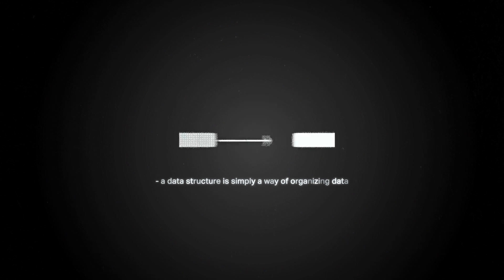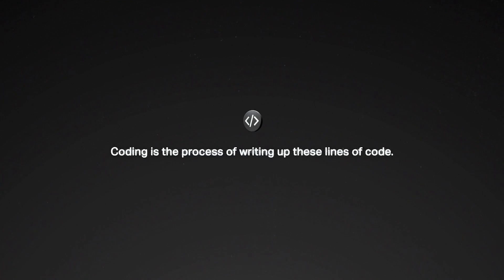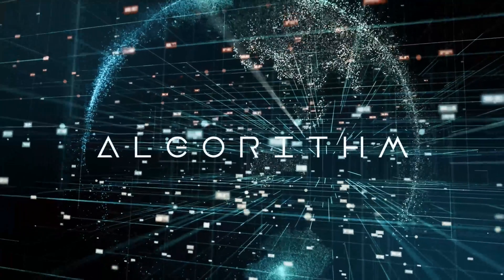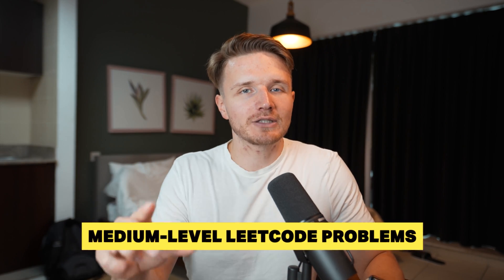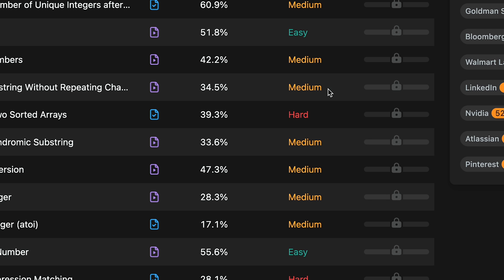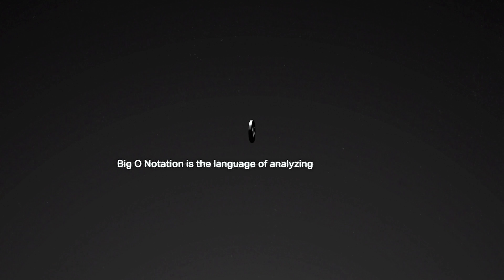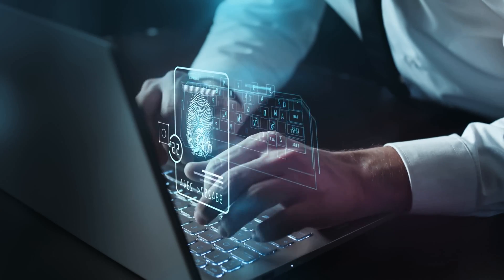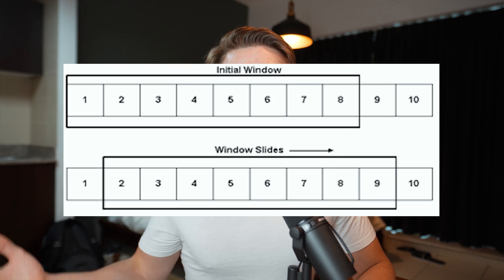How I Would Learn Data Structures & Algorithms in 2024 (if I was starting over)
If I was starting over here is exactly how I would learn data structures and algorithms from zero really fast!

Before we get into the exact roadmap as well as how I would make sure I learn DSA in a way that allows me to use it to pass any coding interview, we first need to understand why DSA is much more important than you think for any programmer to master.

You might think DSA is only important because you need it to pass coding interviews - but this is false. The importance of DSA goes much deeper than that and not learning these topics properly can really hinder you as a programmer, we will get into how I discovered this the hard way in a little bit.

CHAPTERS:
0:00 Why You NEED to learn Data Structures & Algorithms
0:58 Why it's NOT just about coding interviews
3:34 The PROPER WAY to learn Data Structures & Algorithms
5:50 When to know you have learned enough
6:40 The EXACT topics you need to learn on Data Structures & Algorithms
10:45 Learning Data Structures & Algorithms Will Change Your Life
11:20 FULL ROADMAP to learn Data Structures & Algorithms